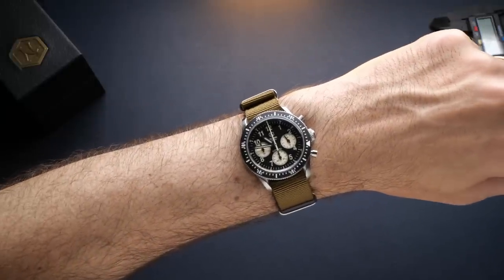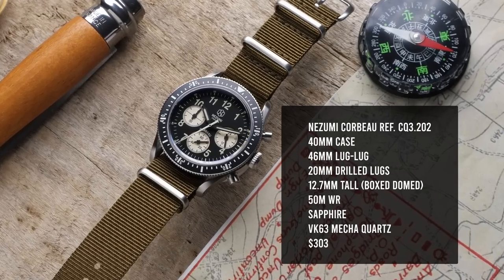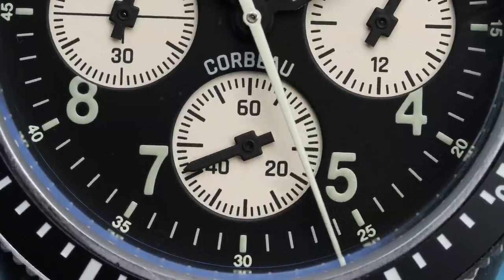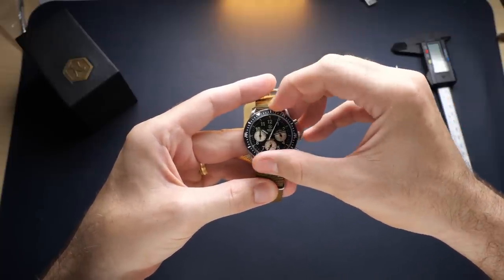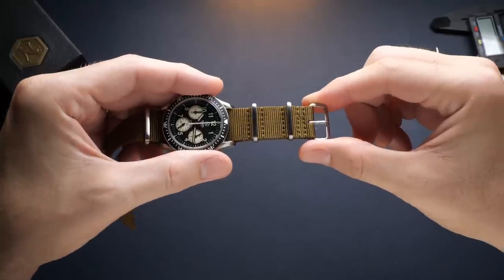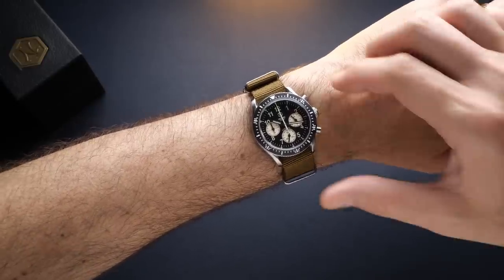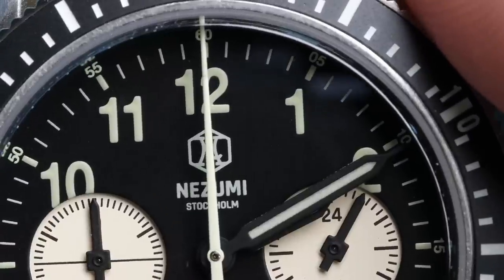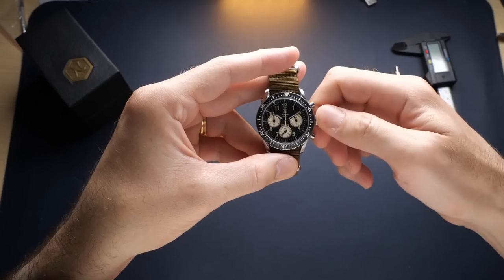A Spot on Take on a Military Classic - Nezumi Corbeau Chronograph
0:00 Fan Favorites
1:52 Specs
3:40 Design
6:30 The Lume
8:14 What is a MechaQuartz?
10:50 Conclusion